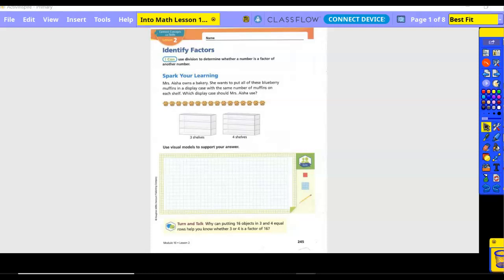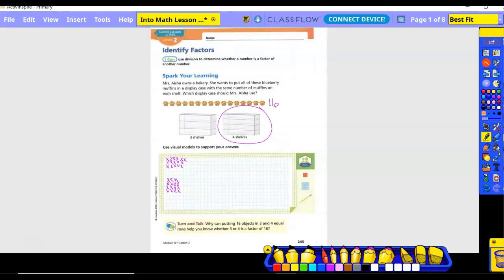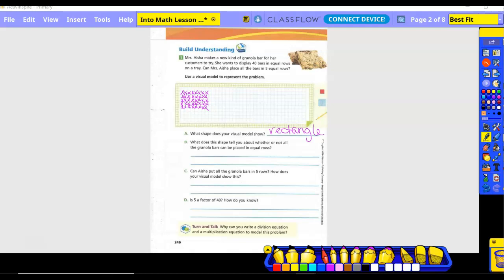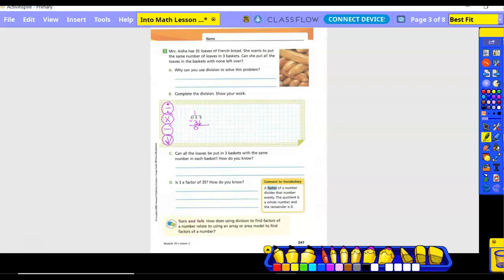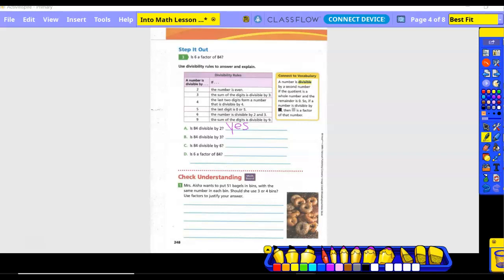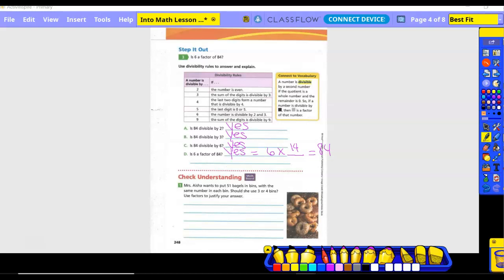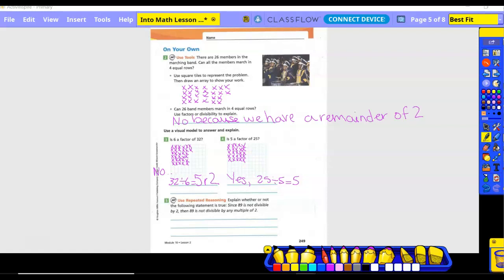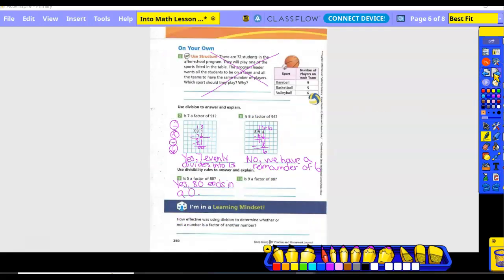4th Grade Lesson 10.2